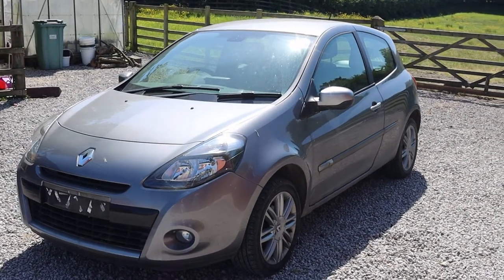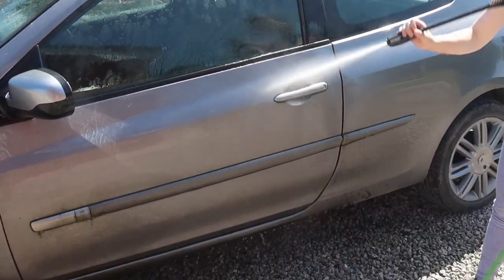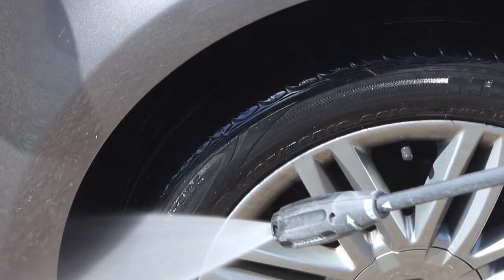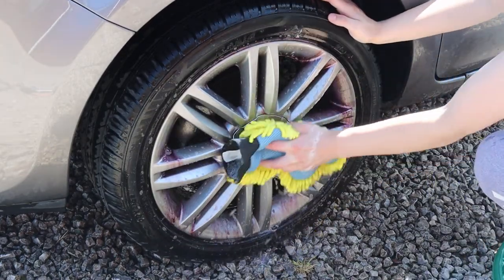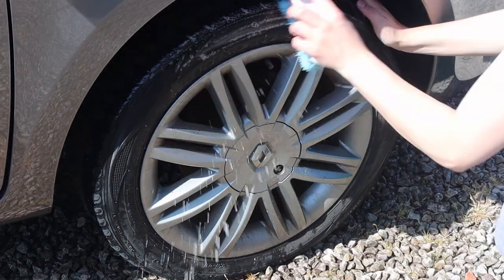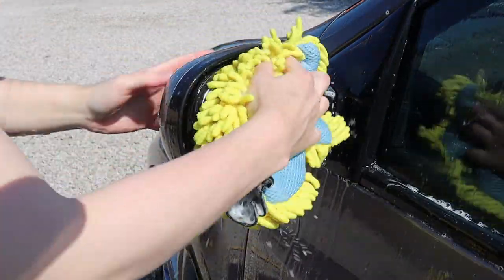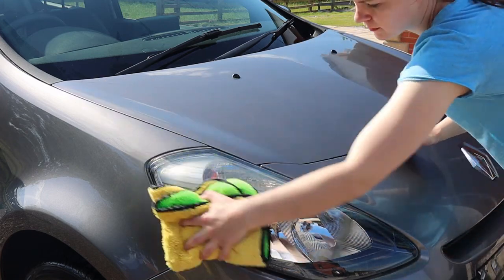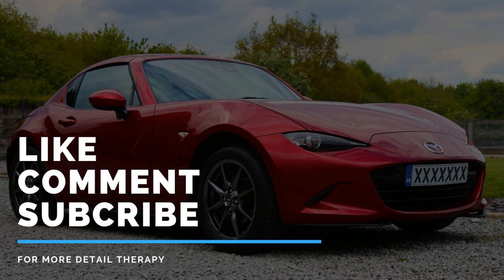Deep Cleaning a Mouldy and Algae-Covered Car's Exterior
If you’re trying to restore an older or neglected car, then you may have noticed that some of the panels, rubber seals and plastic are covered in green stuff. This is usually algae, but can also be mould. It looks terrible, but it’s relatively easy to remove.

In this video, I'll be cleaning the exterior of a really neglected Renault Clio. If you want a more detailed explanation behind the process of removing algae and mould, then take a look at the blog post on the autocarehq.com website.